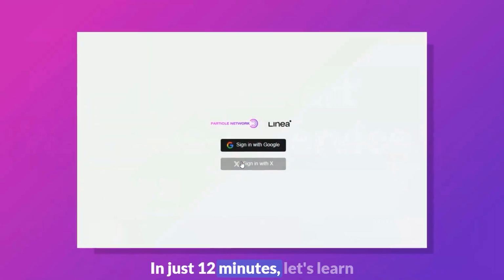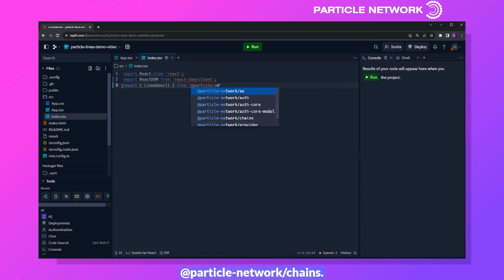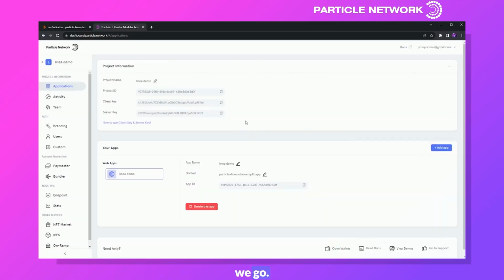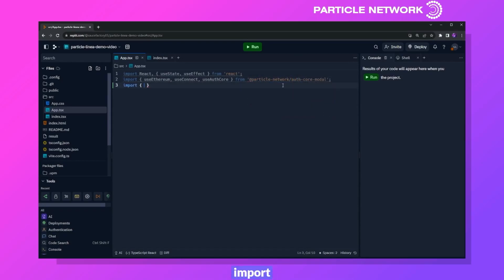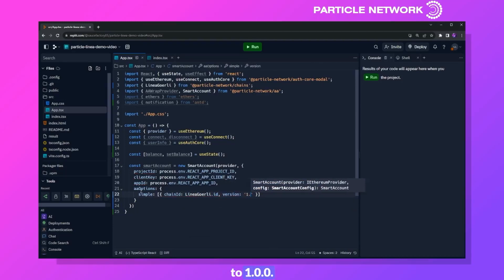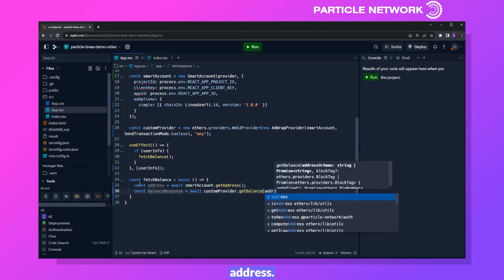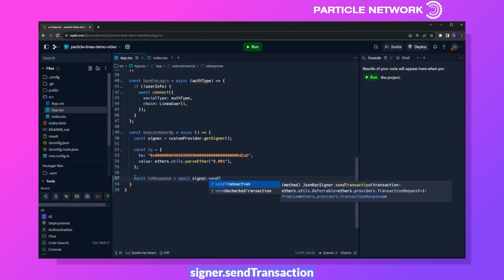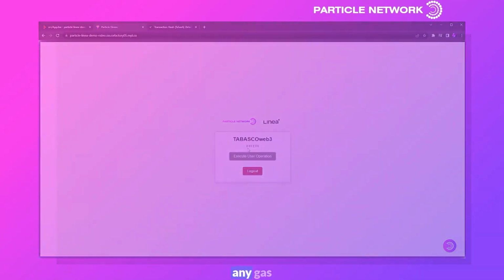Leveraging Smart Wallet-as-a-Service on Linea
Linea, made by Consensys, is a powerful Ethereum Layer-2 ZK rollup, boasting quick transactions, intrinsic scalability, and a high degree of Ethereum equivalency.  Linea has consistently been a partner for Particle Network, acting as the host blockchain of events like The People's Alliance.

Everything brought together, Linea is a solid choice as a blockchain to build applications on, especially those that are more consumer-aligned.

This video dives deep into a step-by-step implementation of Particle Networks Smart Wallet-as-a-Service (AA-enabled social logins) within an application built on Linea.